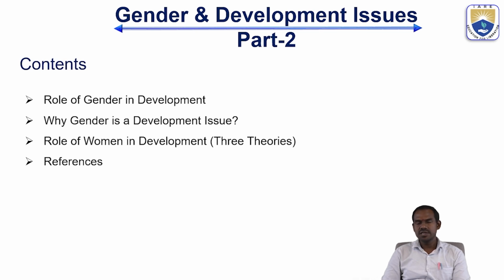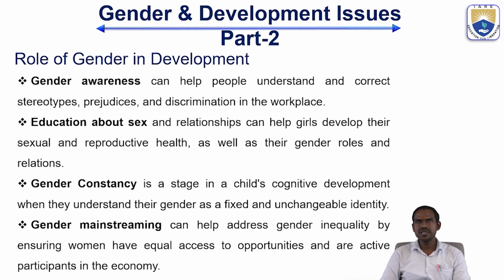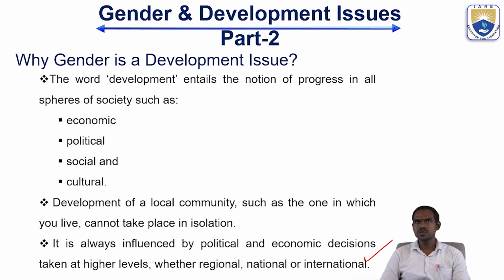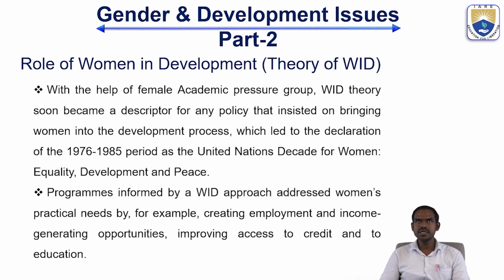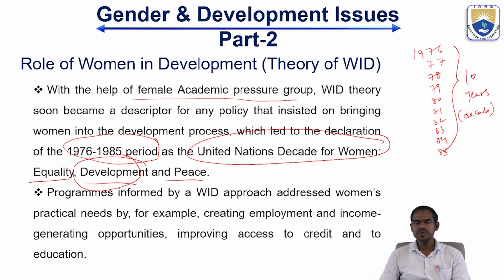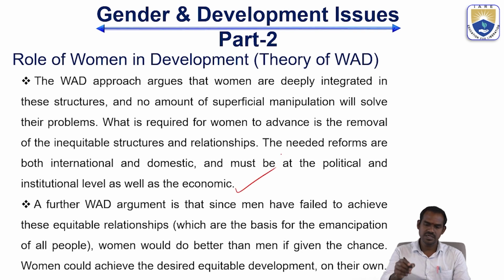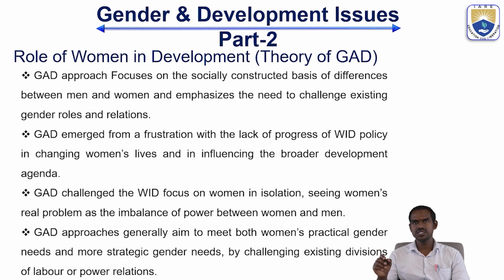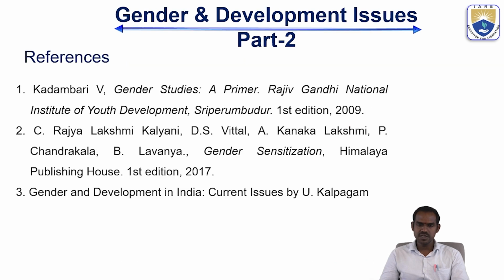Gender & Development Issues Part 2 by Dr. P Hanuman Prasad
Gender & Development Issues Part   2 by Dr. P  Hanuman Prasad | IARE

Telangana, India.